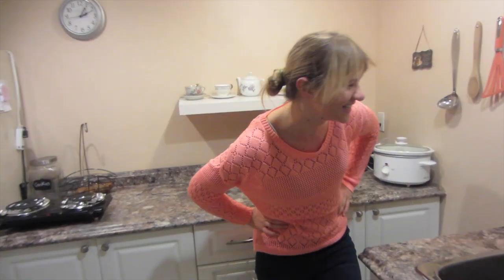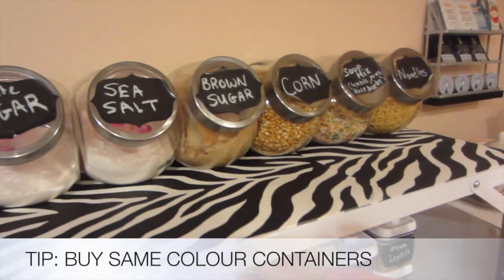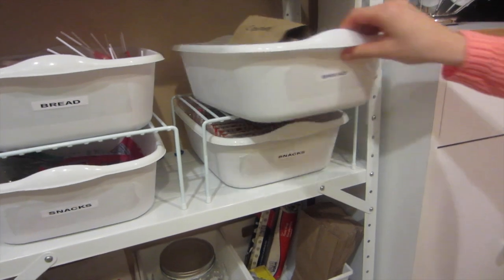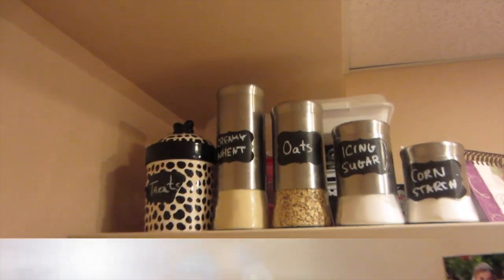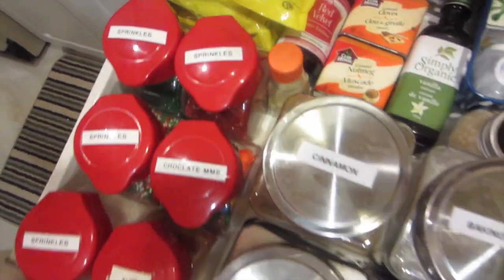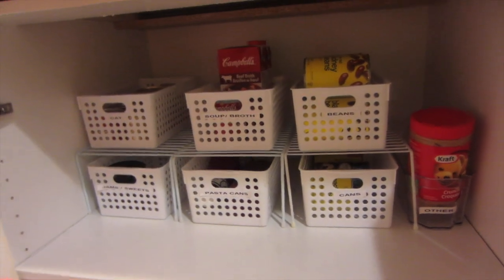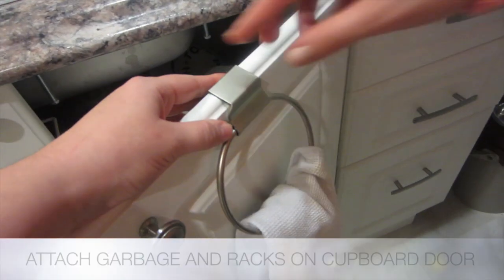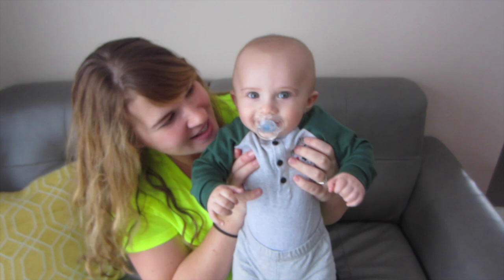ORGANIZING A SMALL KITCHEN/ KITCHENETTE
Tips and Ideas of how to organize a small kitchen or kitchenette. Everything mostly from Dollar Store. Some is from Walmart or other stores. This video is at my sisters small basement kitchenette she is very organized!

Shelf Organizer

Pantry Containers
Dish towel hook

I'm on SNAPCHAT as well!